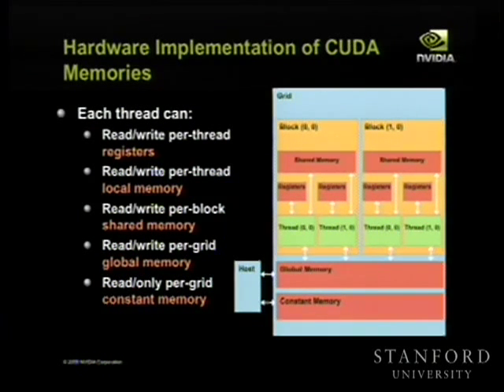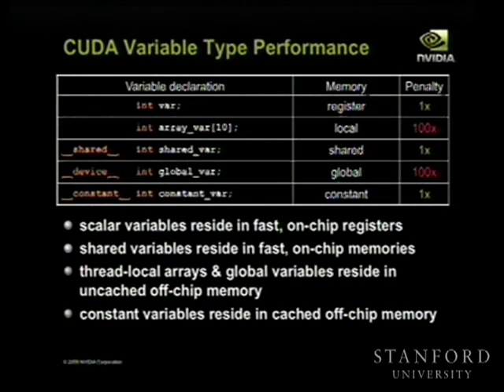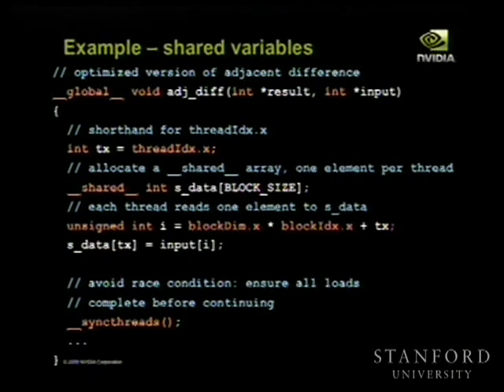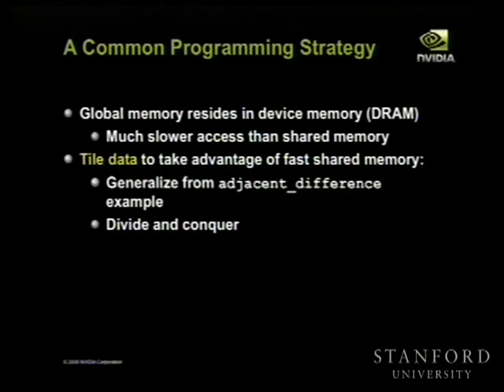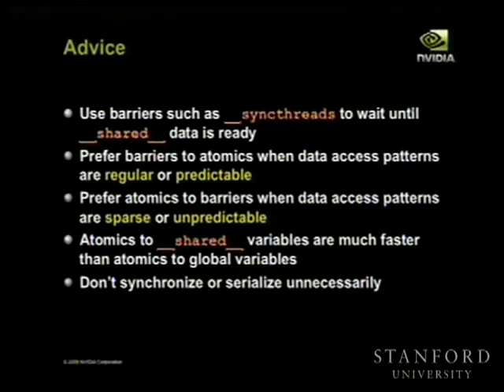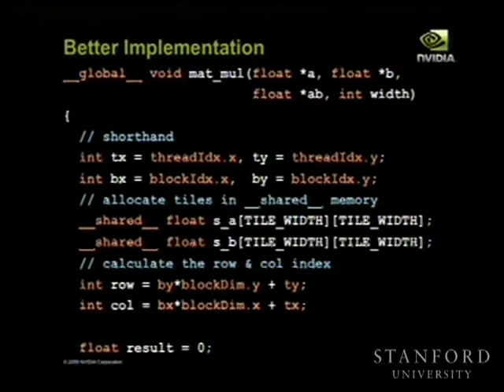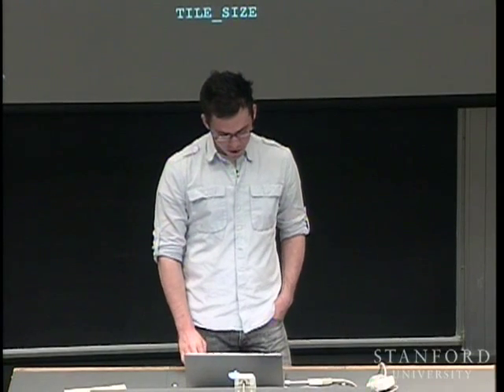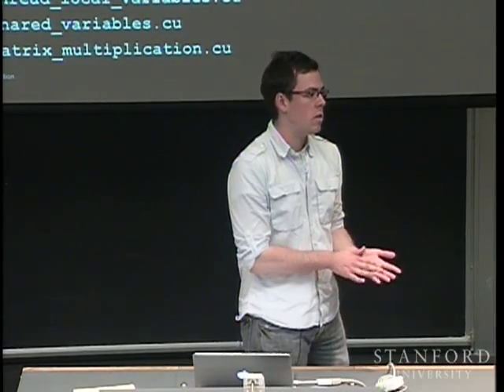4 CUDA Memories April 8, 2010